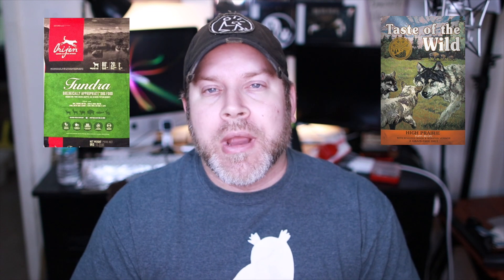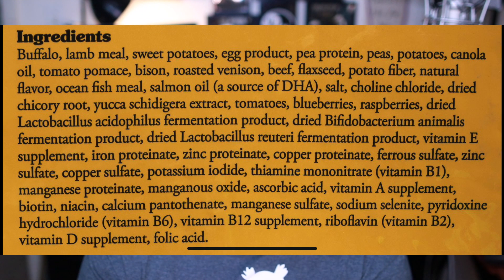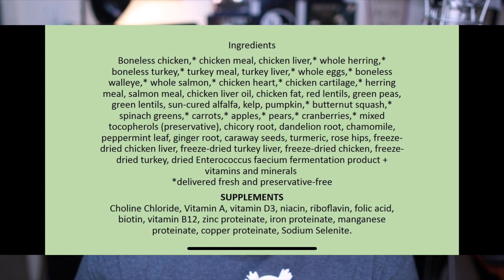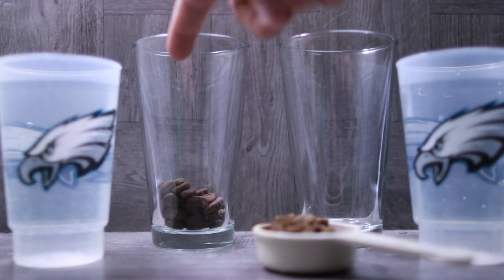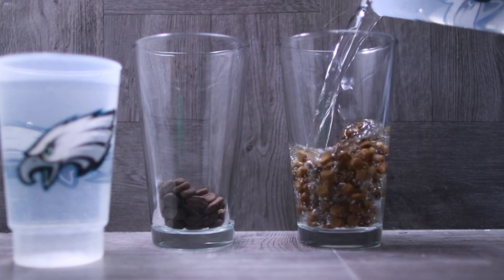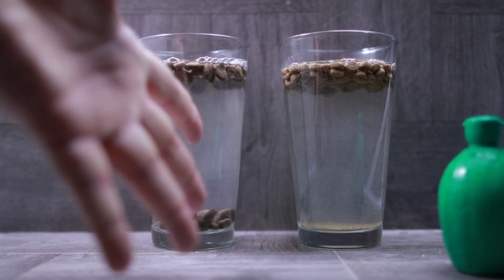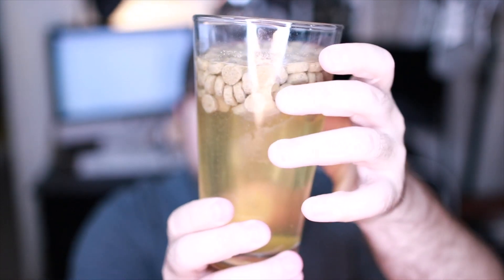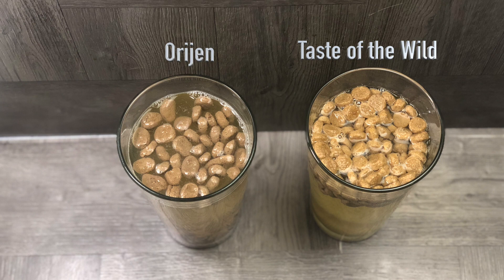Taste of the Wild vs Orijen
Equipment used to make this Video:
Camera : Cannon 80D
Camera : Cannon 70D
Lens: Cannon 24 mm f/1.4L
          Cannon 40 mm prime stm
Mic: Rode pro +
Lights: 18’ Light ring
            3 other Fixed Light Boxes
Computer: 2018 MacBook Pro